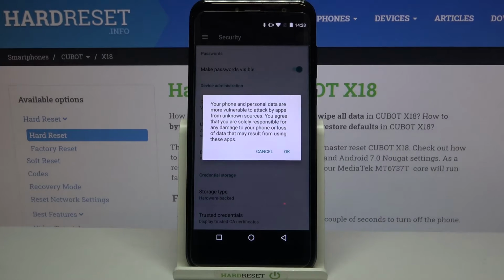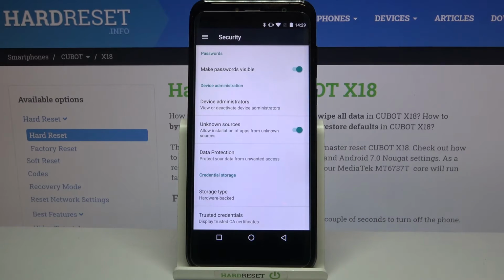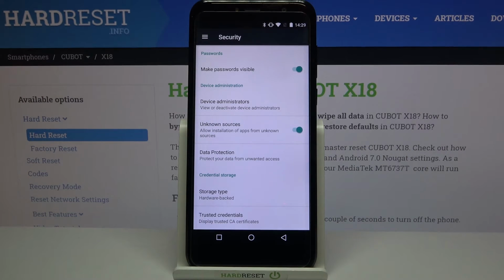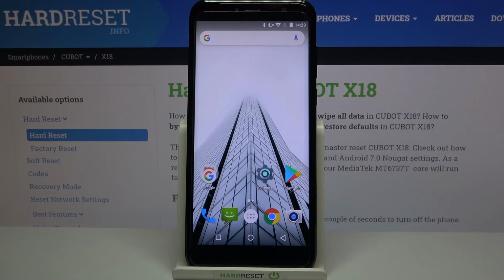How to Download Apps From Unknown Sources on CUBOT X18 – Allow Unknown Sources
Learn more info about CUBOT X18:
If you can't find your favourite app on the Google Play Store, don't worry. You can go ahead and download apps from sources other than the Google Play Store. Please follow our instructions, because we would like to show you how to allow your CUBOT to install apps from unknown sources, such as a browser or other application. Your personal data stored are more vulnerable to attack by unknown apps from unknown sources. You take all responsibility for any damage or loss of data that may result from this process.